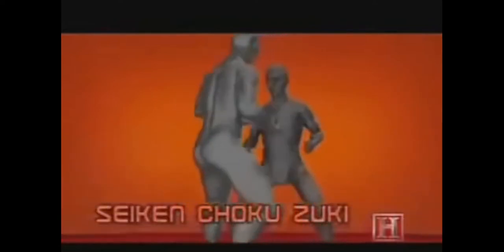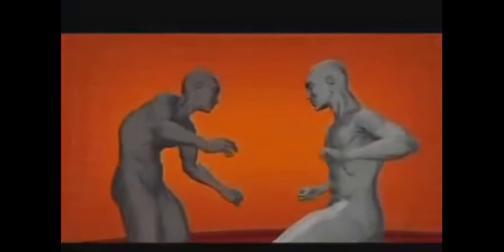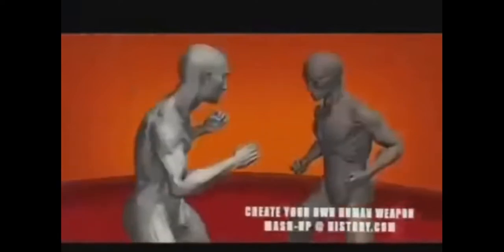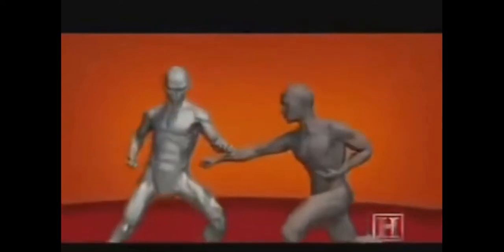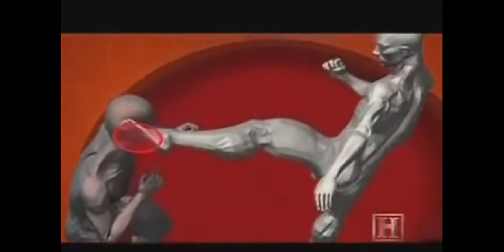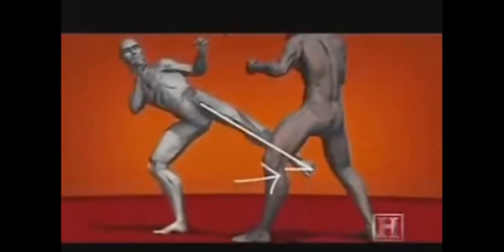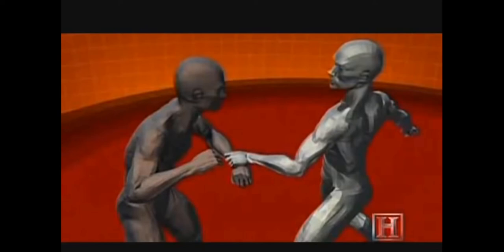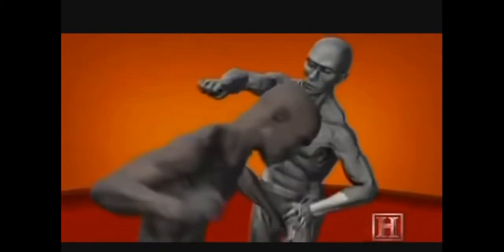New Karate Human Weapon Techniques